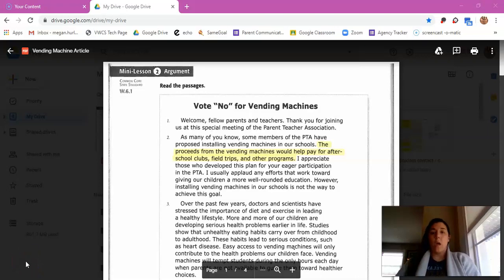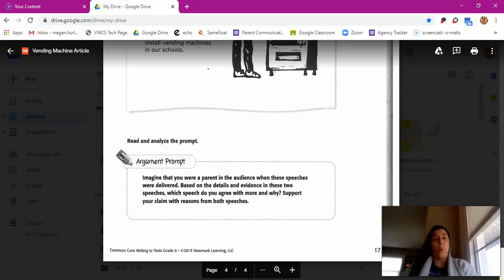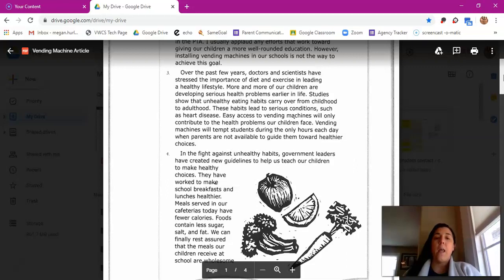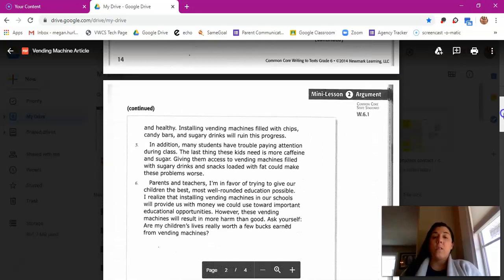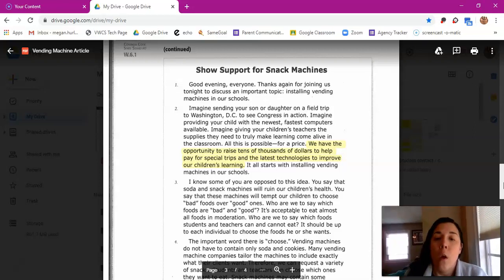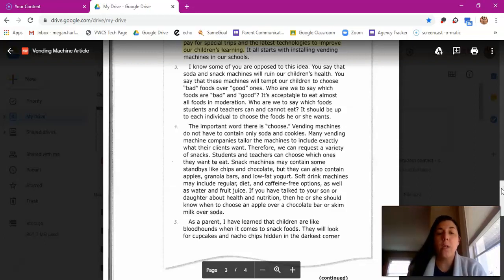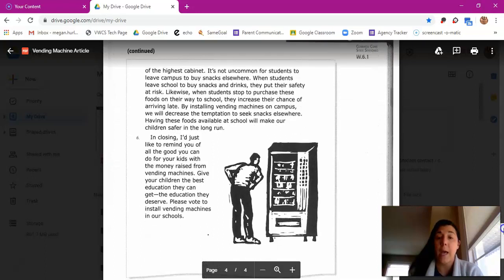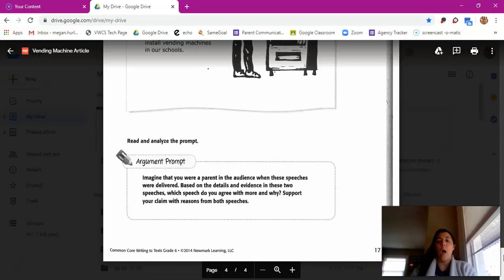Vending Machine Articles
Follow along with Miss Hurless as she reads through the articles for our vending machine essays.